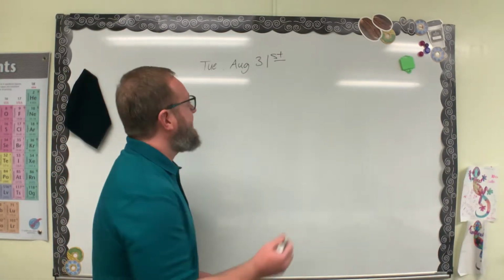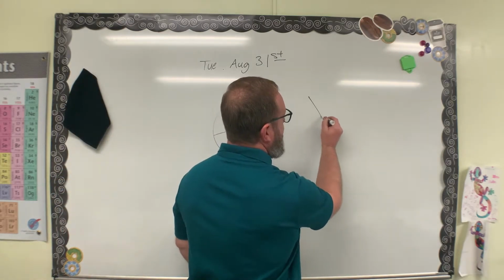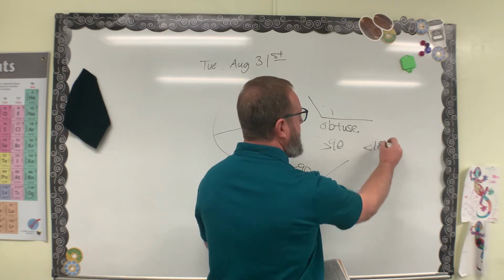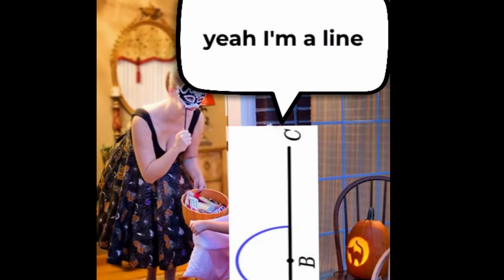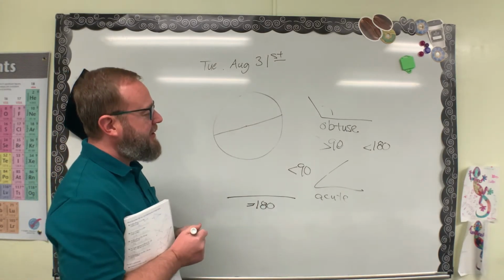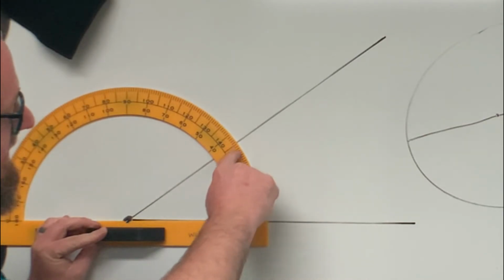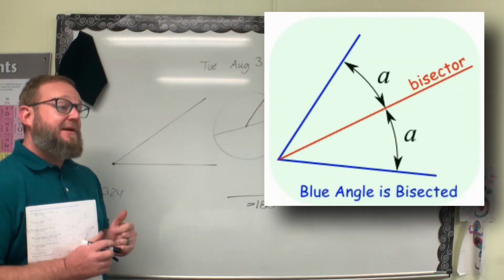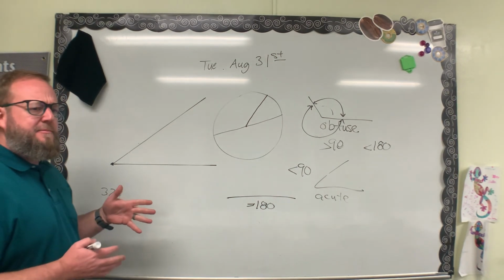Geometry 1109 PACE test review part 1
Helpful tips you will need to know for the Geometry 1109 PACE test